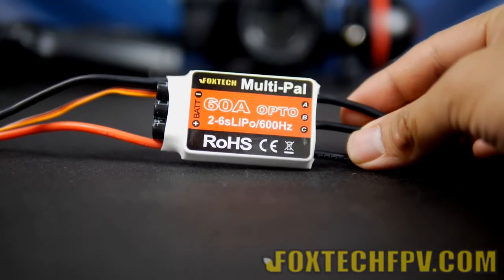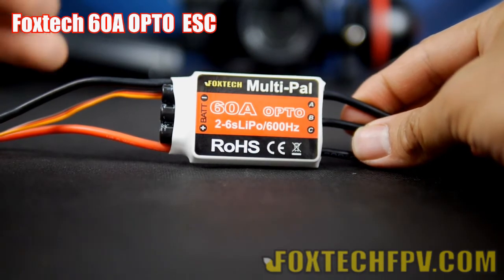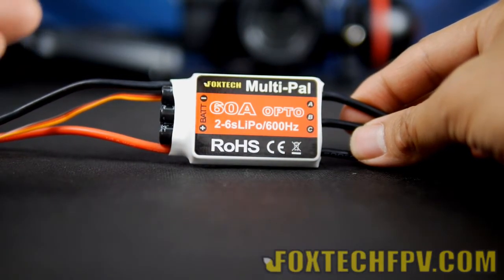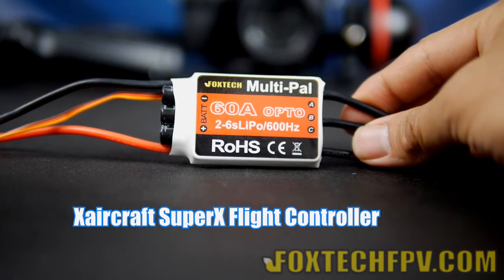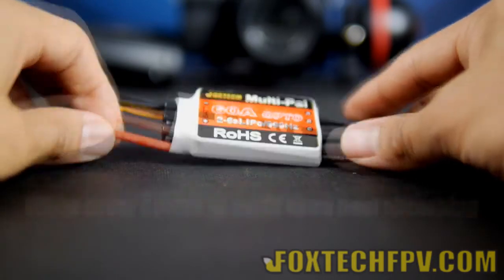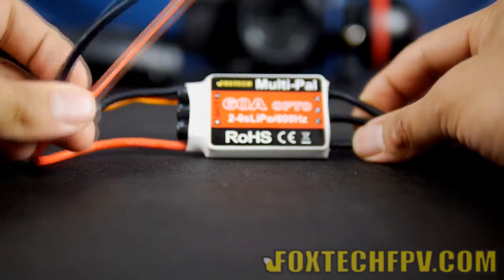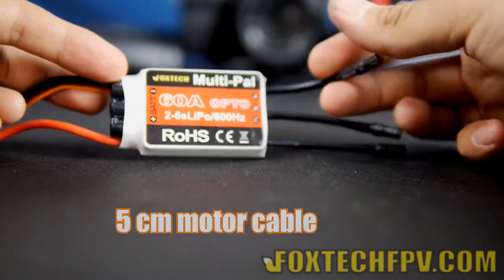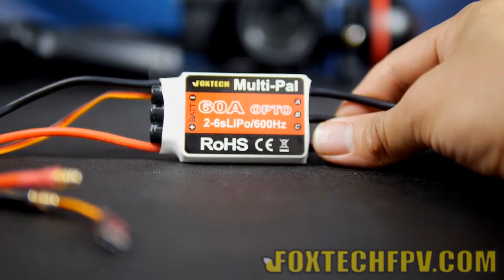Foxtech Multi-Pal 60A OPTO ESC(Simonk Firmware)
Foxtechy 60A ESC uses Up-to-date SimonK firmare (2014.3.5 version currently) which offers excellent throttle curve, fast motor startup and great compatibility,
 The max frequency up to 600HZ(0-600HZ Range), it works with any of the known Flight control including Xaircraft Super X pro(Support 600hz ESC).